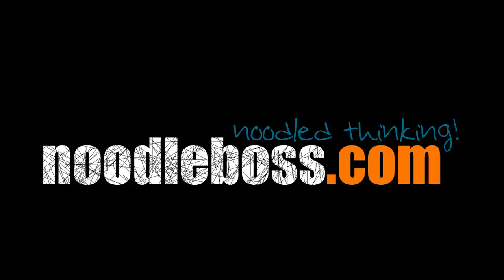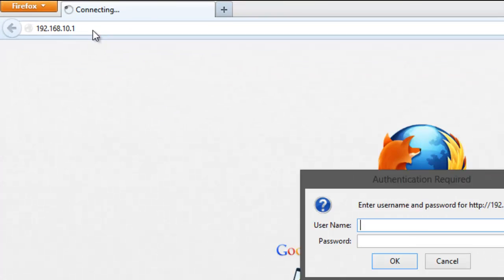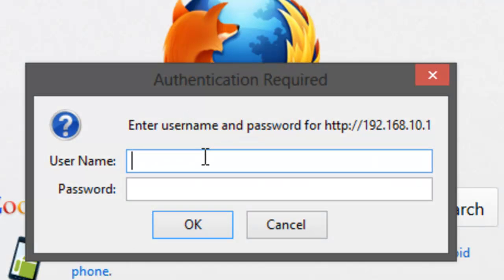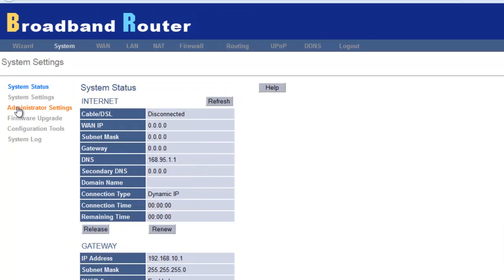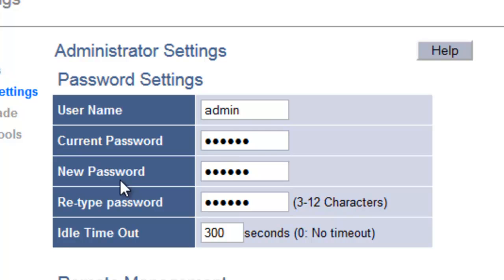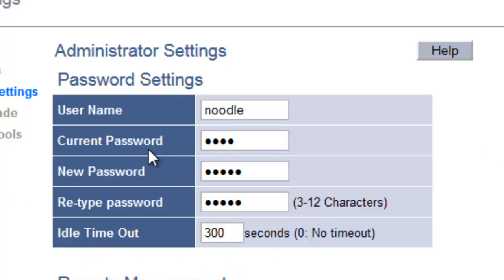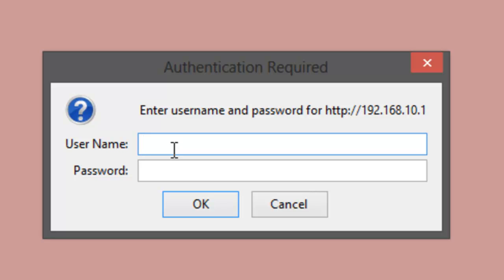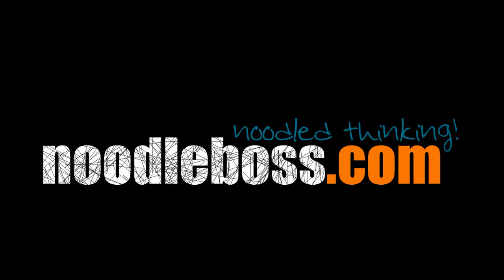How to Change Password on (CD-R King) Encore ENRTR-104 Ethernet Broadband Router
Encore (CD-R King) ENRTR-104 ethernet broadband router configuration tutorials

How to configure an Encore (CD-R King) ENRTR-104 ethernet broadband router

How to disable DHCP on (CD-R King) Encore ENRTR-104 router

Change LAN IP address of (CD-R King) Encore ENRTR-104 router

How to change password on (CD-R King) Encore ENRTR-104 router

How to disable Firewall on (CD-R King) Encore ENRTR-104 router